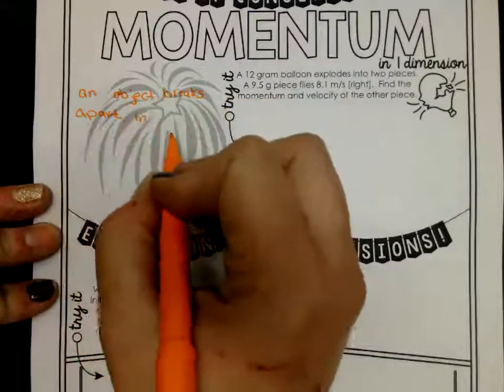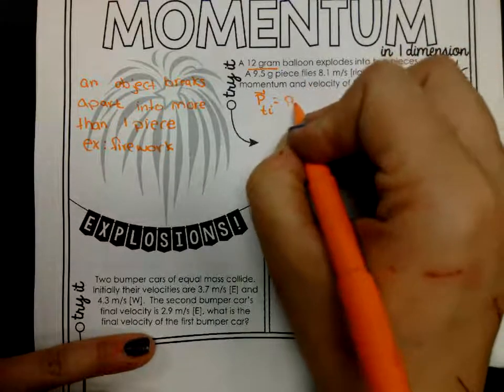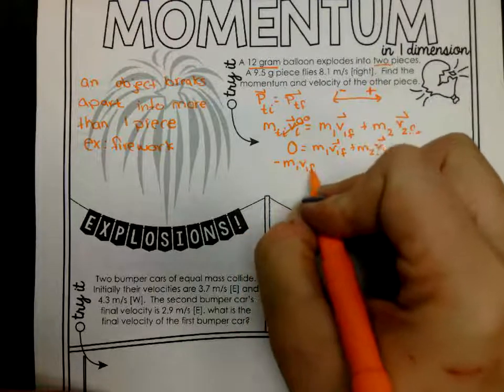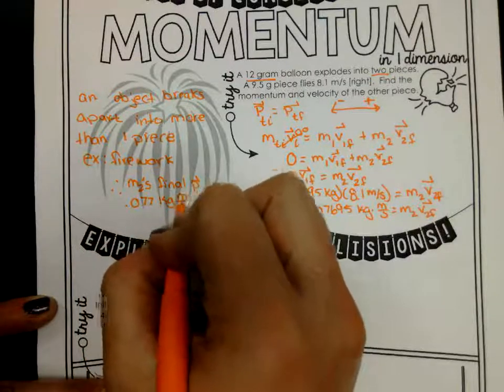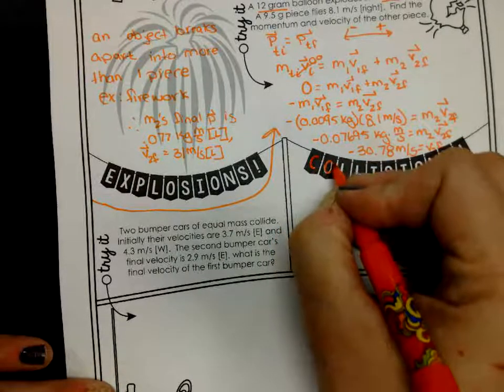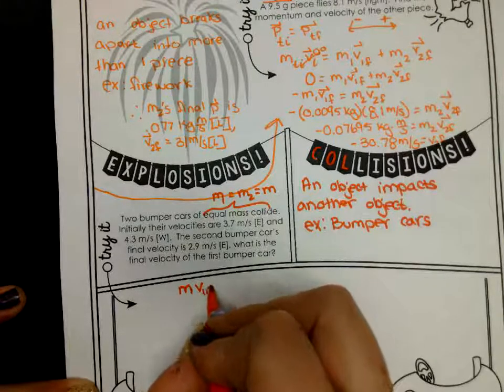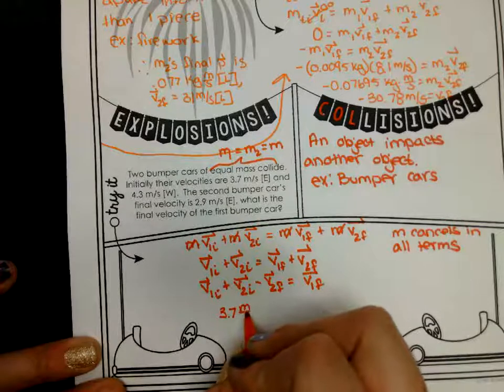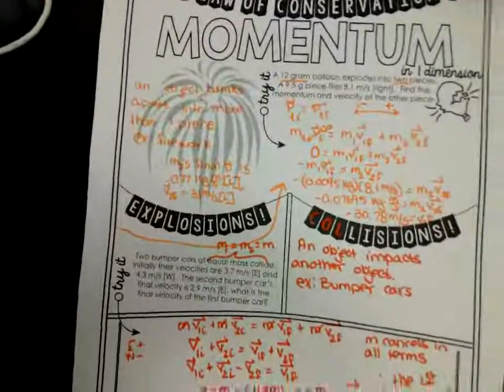Conservation of Momentum Explosions and Collisions